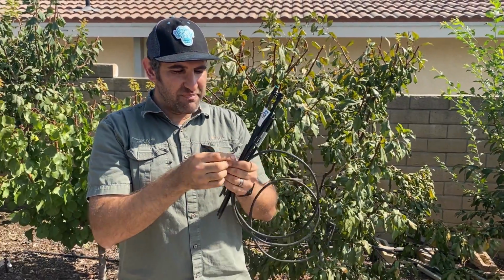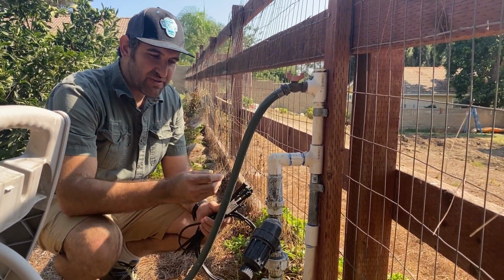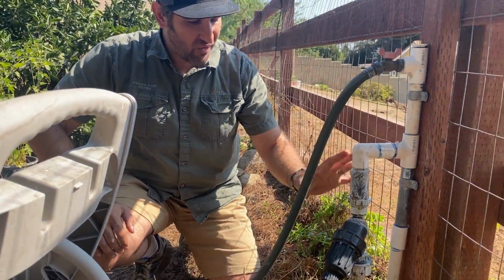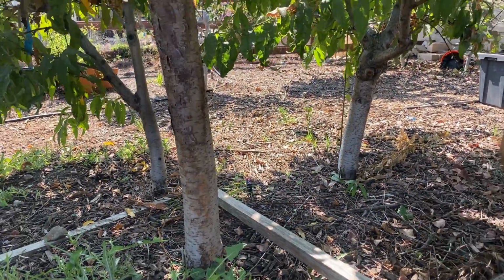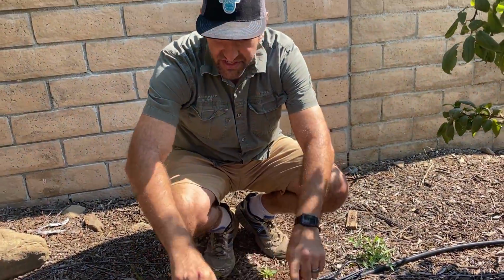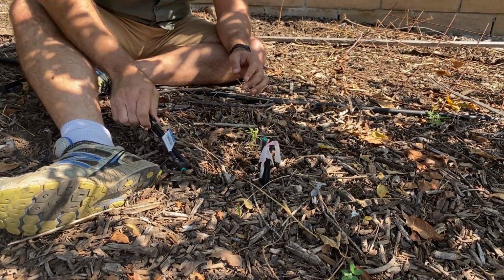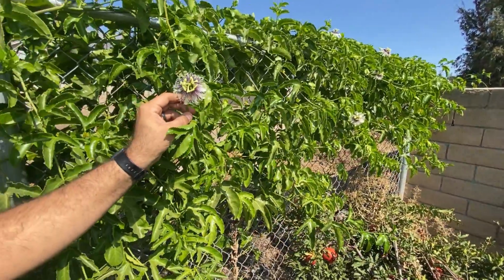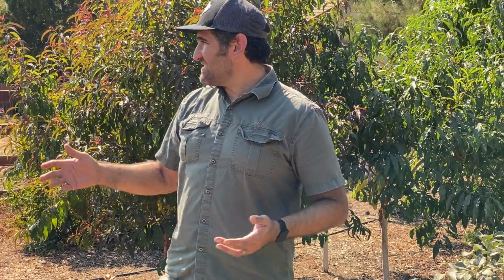How to Water Your Fruit Trees and Plants LOW MAINTENANCE | Drip Irrigation Walkthrough and Tour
🌳🌳🌳Get our high-impact guide *"The 9 things I WISH I knew BEFORE I Started My Backyard Garden"* now for only $7

Few people want to spend hours trying to water fruit trees and plants every few days. I have come to LOVE the low maintenance solution found in a drip irrigation system. Easy to setup, low maintenance to run, a drip system has worked WONDERS in keeping my trees and plants well watered. Fruit Trees and other plants need water to give a good fruit set. An automated drip system (sometimes called micro sprinklers) is working well for us, and it can for you too. For irrigation, I love DripDepot

🌳ITEMS I USE AND RECOMMEND (ALL IN ONE PLACE)